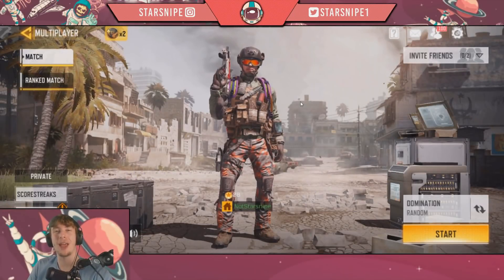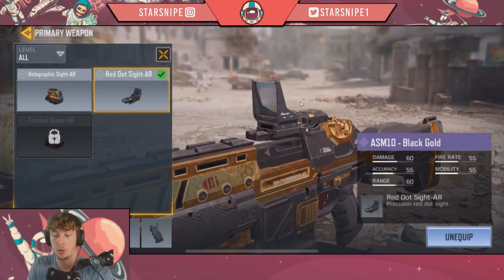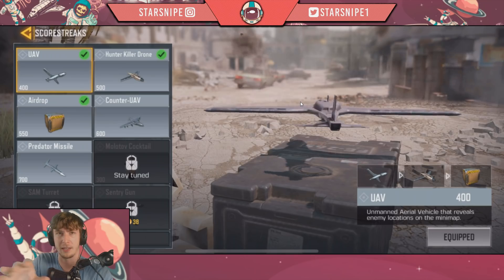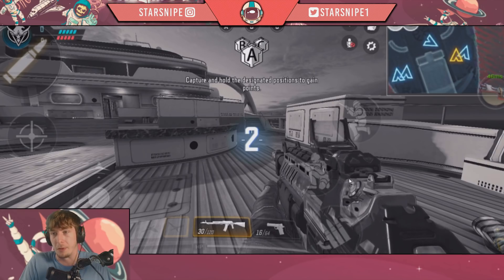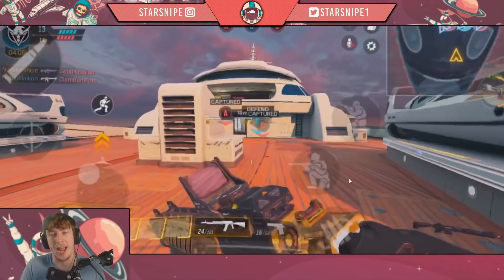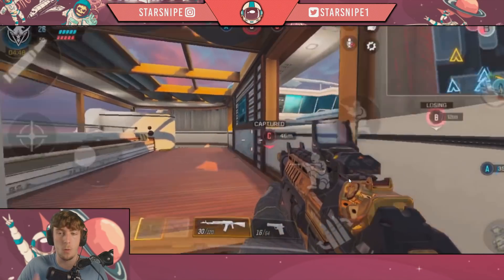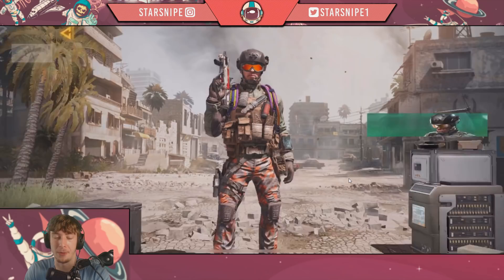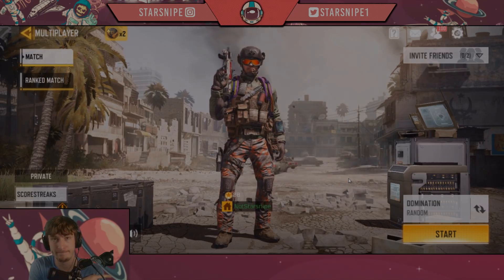I got a TACTICAL NUKE in my FIRST GAME with this Gun... (ASM10 Black Gold in CoD Mobile)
I got a TACTICAL NUKE in Call of Duty Mobile in my FIRST GAME with the ASM10 Black Gold gun! Let's hop into this Cod Mobile Tactical Nuke gameplay and have some fun with the ASM10 Black Gold in today's Call of Duty Mobile Gameplay video! CoD Mobile just came out for download on iOS and Android, so we're playing some Call of Duty Mobile Gameplay on our iPhone X to check out what it's all about!

☆ CoD Mobile STREAMS (Go and hit that "follow" button on our Twitch account to be notified when we go live!)

What is Call of Duty Mobile ?

Official CALL OF DUTY® designed exclusively for mobile phones. Play iconic multiplayer maps and modes anytime, anywhere. 100 player Battle Royale battleground? Fast 5v5 team deathmatch? Scary Zombies action? Sniper vs sniper battle? Activision’s free-to-play CALL OF DUTY®: MOBILE has it all.

As you play CALL OF DUTY®: MOBILE you will unlock and earn dozens of famous characters, weapons, outfits, scorestreaks and pieces of gear that can be used to customize your loadouts. Bring these loadouts into battle in thrilling PvP multiplayers modes like 5v5 team deathmatch, frontline, free for all, search and destroy, sniper battle, and battle royale.